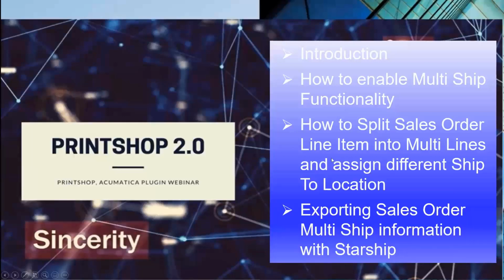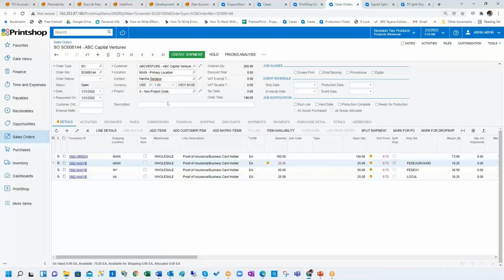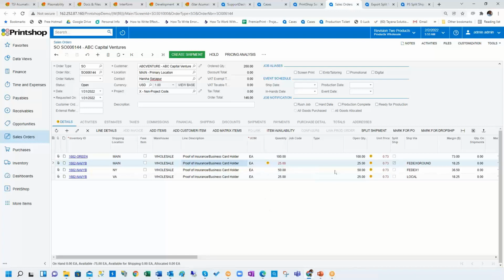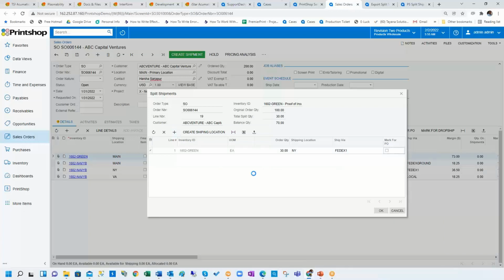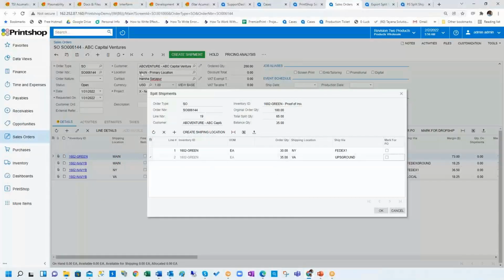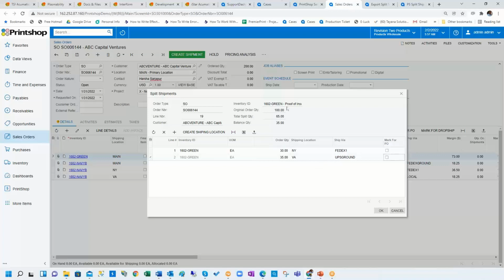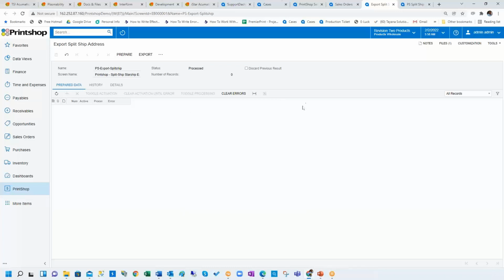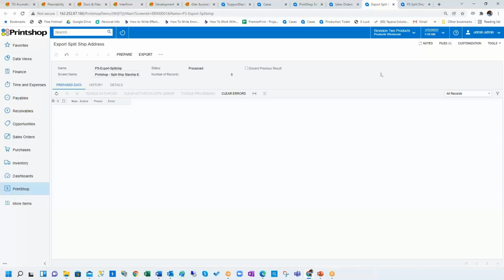Printshop Split-Ship new feature, multiple shipments on a Sales order, Acumatica Cloud ERP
Printshop Split-Ship is a new feature in Printshop 2.0, Split ship allows to ship ordered item to multiple shipment locations allowing to calculate sales tax and frieght for shipments on a single Sales order in Acumatica Cloud ERP 2021 R2. It's fully integrated with Avalara and Starship solutions.